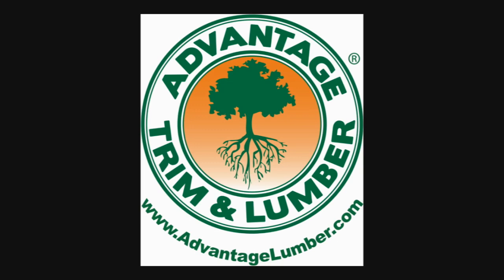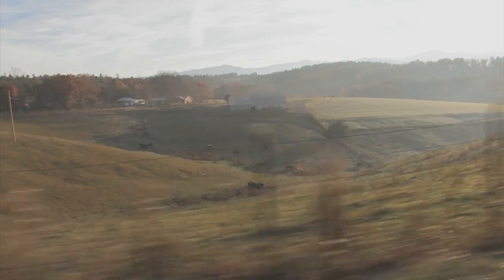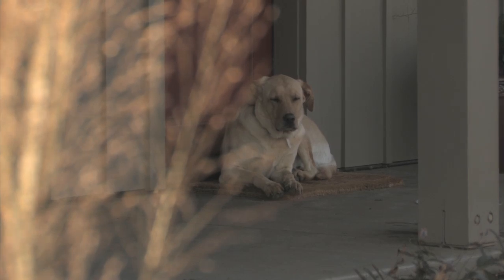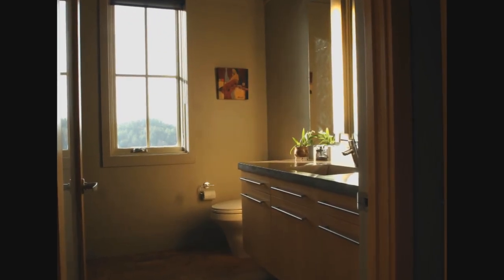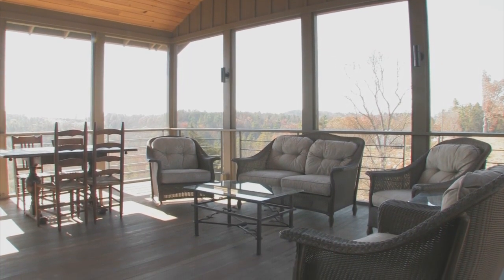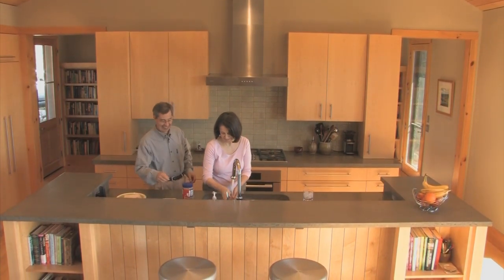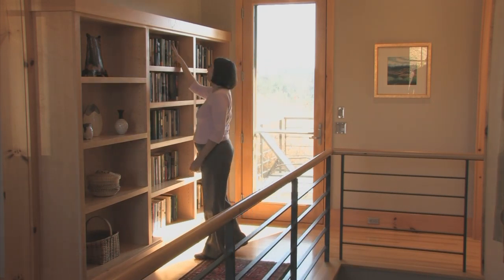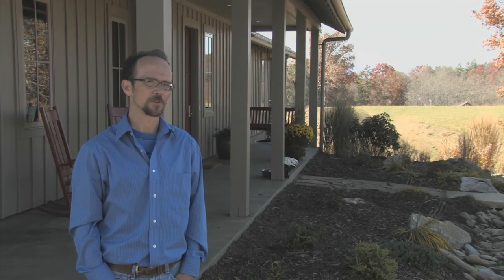2012 HOUSES Awards: Best Retirement Home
Fine Homebuilding Magazine's Best-Retirement-Home Award: Duncan McPherson of Samsel Architects

Our award goes to Duncan for the beautiful farmhouse he designed in Mars Hill, N.C. The accessible floor plan, brought to life with a palette of simple, attractive, and durable materials, makes this home an exceptional example of sensible design in residential architecture.

Read the articles and watch the videos about all of the award winning homes in the Fine Homebuilding 2012 HOUSES issue